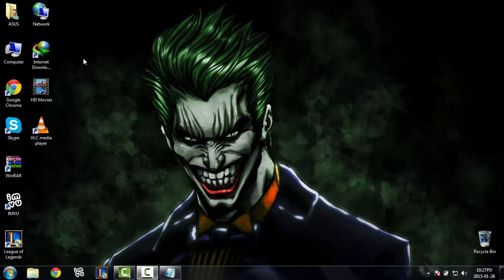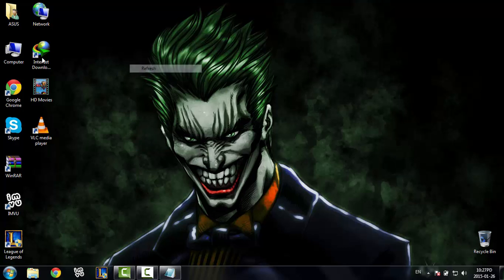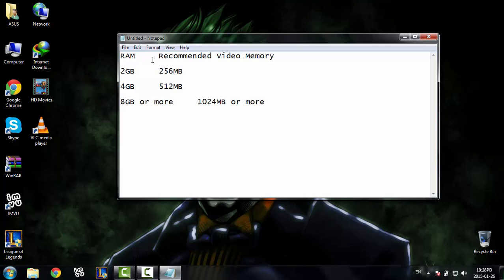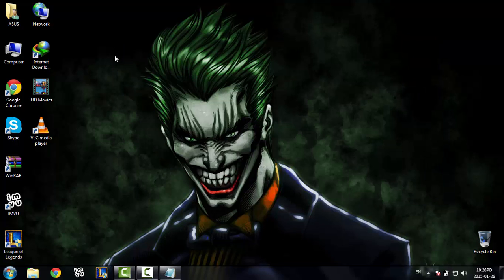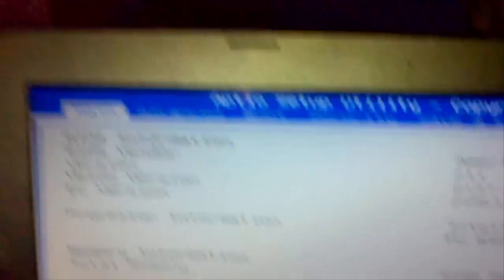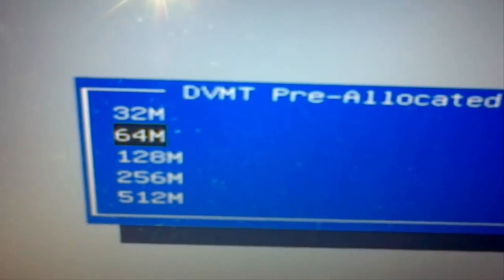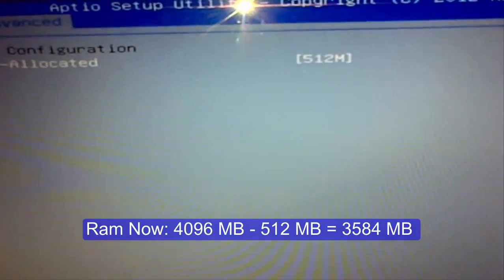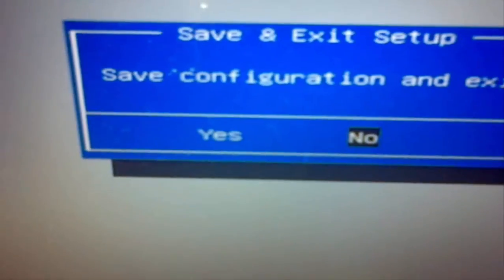How To Get More Dedicated Video Ram On Your Computer For Free (ASUS x401a) (2015 Updated)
Heya Guys. What's up. Today i am going to show you how to get more dedicated video ram on your computer for free without using any programm. I am just gonna use the BIOS of the computer. My laptop has Intel HD Graphics.

My computer specs are:

CPU: Intel B980 2.40Ghz Cores: 2
RAM: 4GB DDR3
HDD: 320GB
GPU: Intel HD Graphics 1.7GB

For those who have:

2GB of Ram = 256MB Recommended dedicated video ram

4GB of Ram = 512MB Recommended dedicated video ram

8GB of Ram = 1024MB Recommended dedicated video ram

I hope you guys find this tutorial really helpful and enjoyable. :)

                        Thumbs up!!